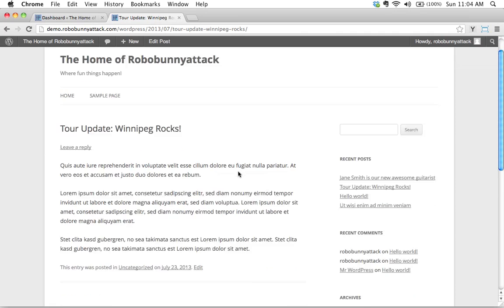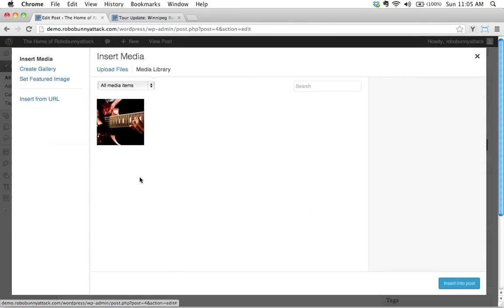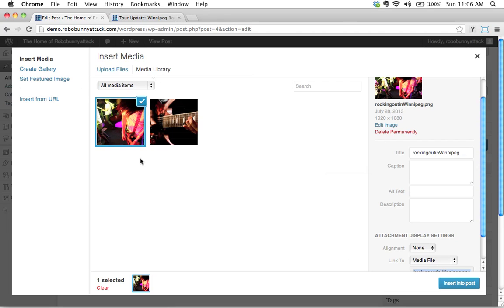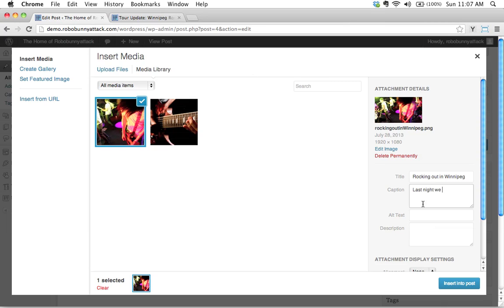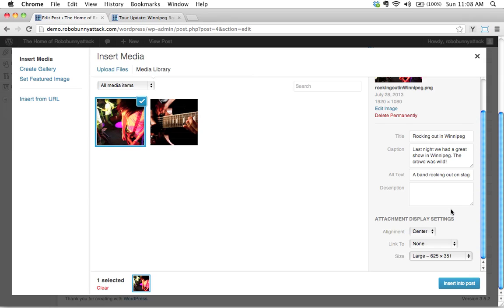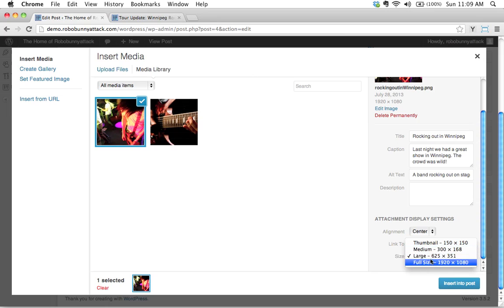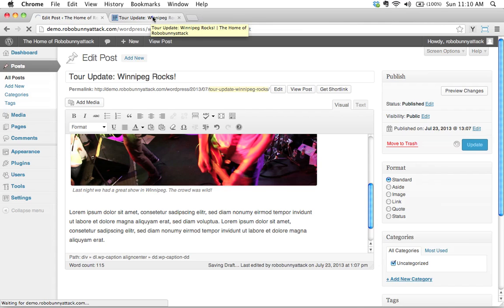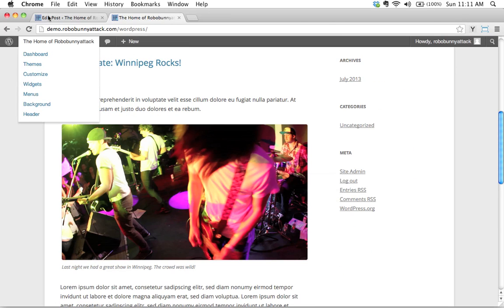How do I resize and align images in a WordPress post?